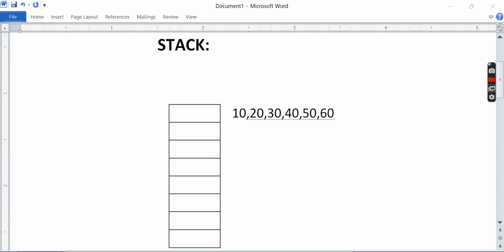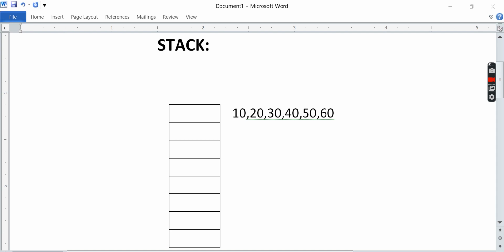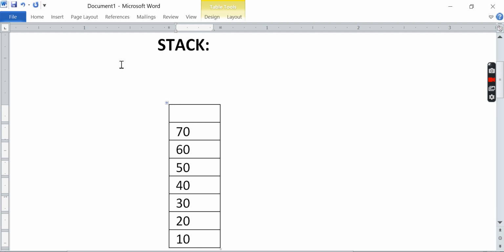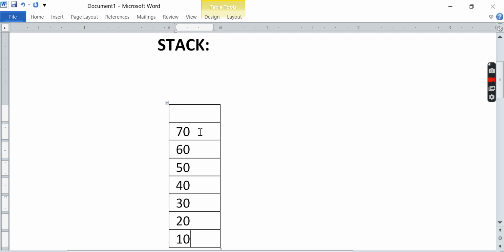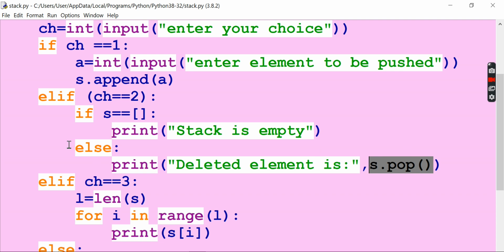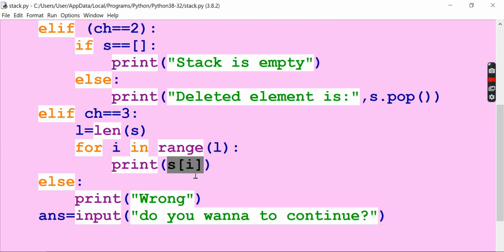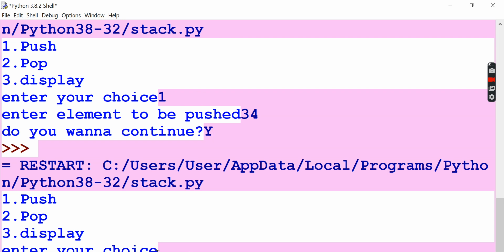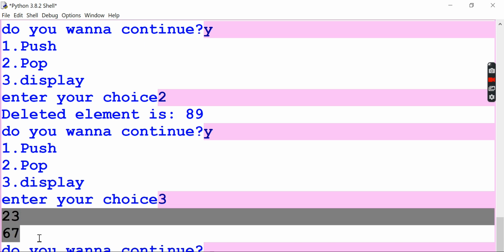PYTHON TUTORIALS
Stack Introduction